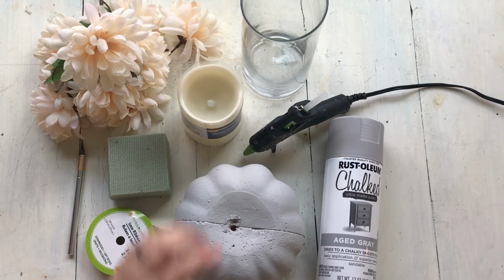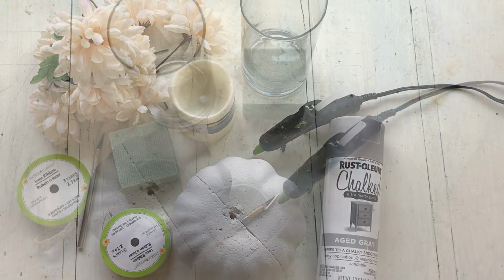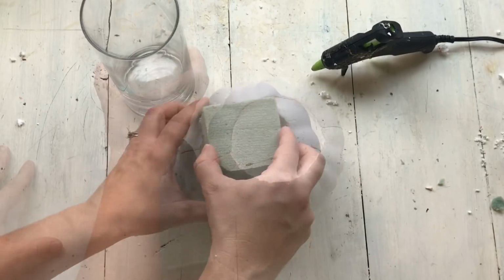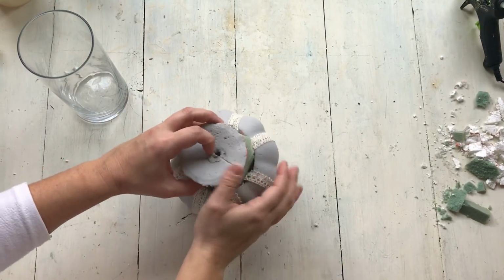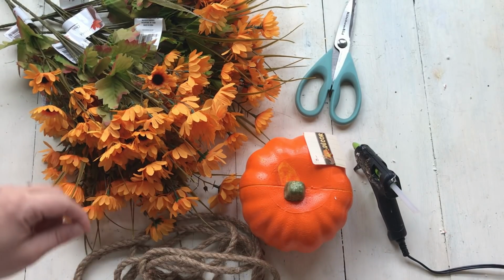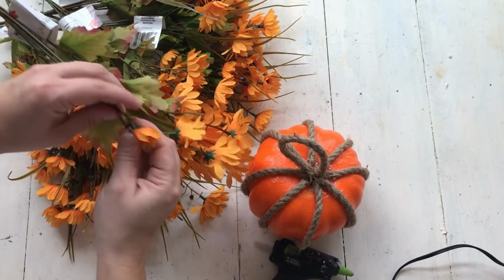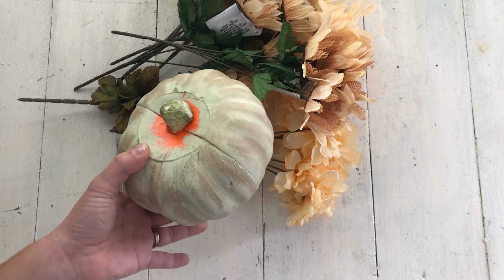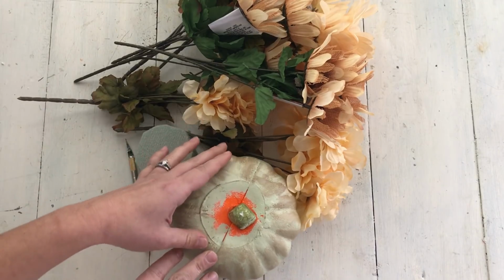DIY DOLLAR TREE FALL PUMPKIN FLORAL DECOR| 3 EASY & BUDGET FRIENDLY IDEAS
Hey everyone! I am using some of my dollar tree fall floral and some of those cartable pumpkins to make some easy and budget friendly fall decor!Hope you like them!

Materials:
Candle holder pumpkin:
1 Carvable pumpkin(Dollar Tree)
Rust-o-leum Chalked Sparay paint aged grey(Amazon)
Glass Hurricane(Dollar Tree)
LED Battery Operated candle(Dollar Tree)
2 Bunches of fall floral( Dollar Tree)
Exacto Knife or Kitchen Knife to carve pumpkin
Wire cutters

Floral Covered Pumpkin:
1 Carvable Pumpkin(Dollar Tree)
6 Bunches of fall daisies(Dollar Tree)
Nautical Rope( Dollar Tree)
Hot Glue and Glue Gun
Scissors

Pumpkin floral arrangement:
1 Cartable Pumpkin( Dollar Tree)
Americana Decor Chalk Paint in Enchanted and Lace mixed to make a light green ( Amazon )
Americana Walnut Gel stain (Amazon)
3 Bunches of fall floral(Dollar Tree)
Exacto knife or kitchen knife to crave pumpkin

Rust-o-leum Chalked paint Aged Grey
American Decor Chalky Paint Lace
American Decor Chalky Paint Enchanted
Walnut Gel Stain

**I try to be original as possible or if I find an idea from Pinterest or a fellow creator I try to always give credit! Please keep in mind these are just ideas and you can change anything to your own style and liking! I am not a professional I just have fun decorating and creating things! Enjoy! :)**